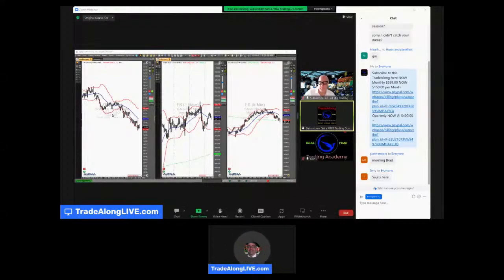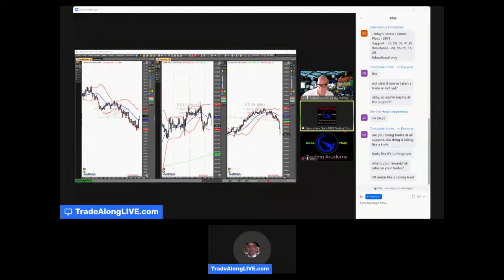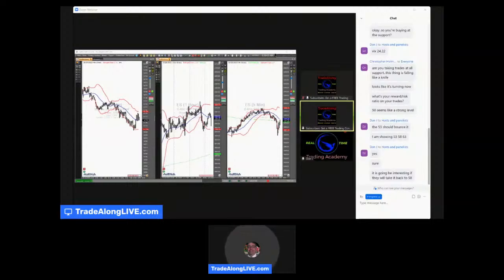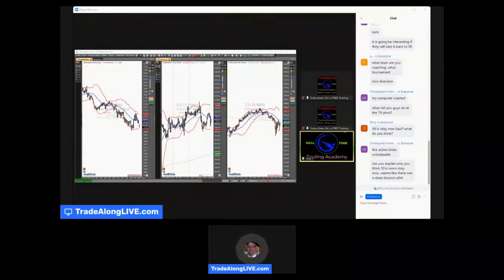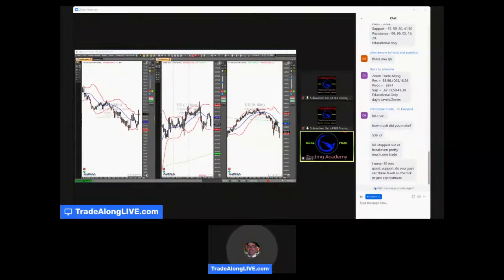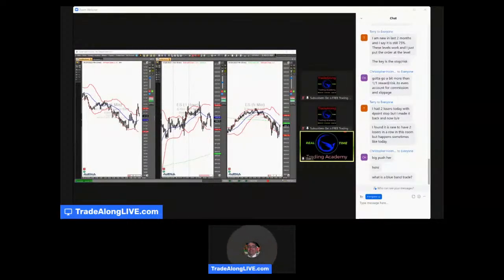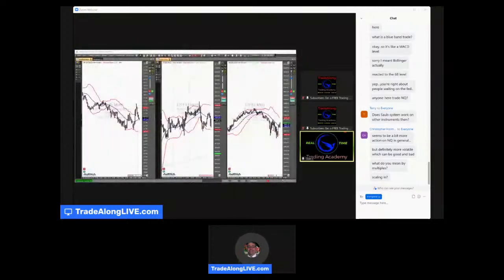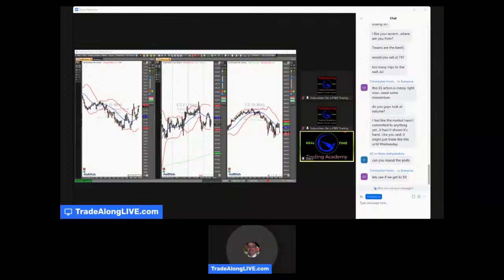Trade and Earn NOW - Login FREE via TradeAlongLIVE.com